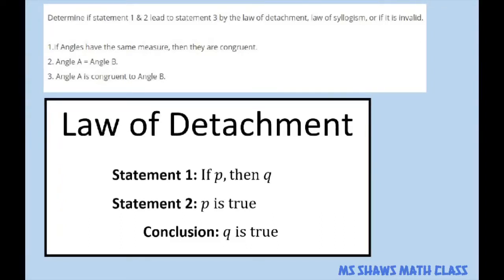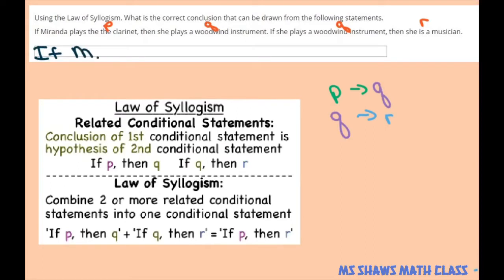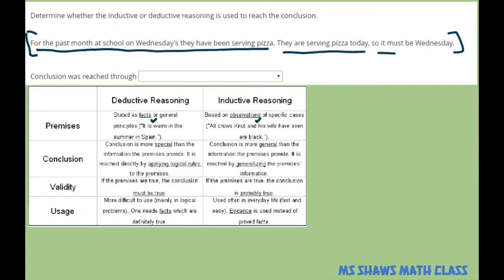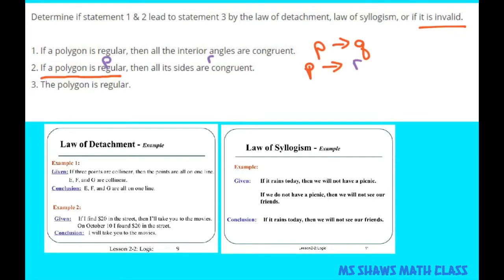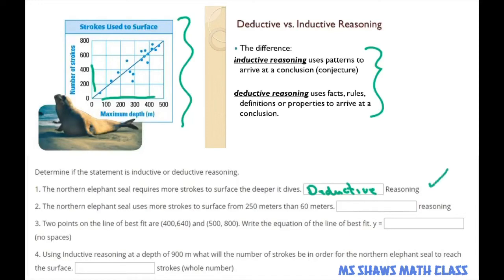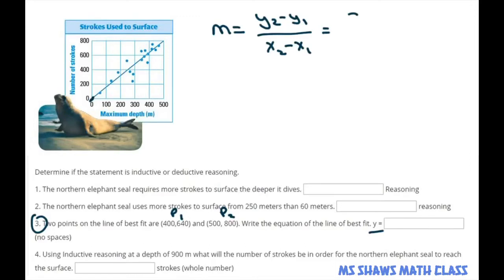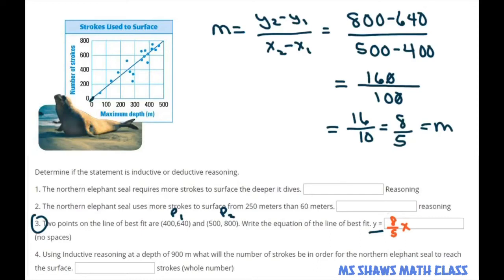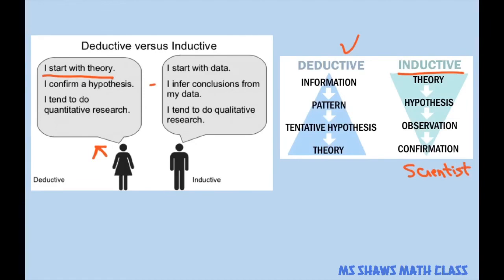Law of Detachment, Law of Syllogism, or Invalid? Inductive or Deductive Reasoning?